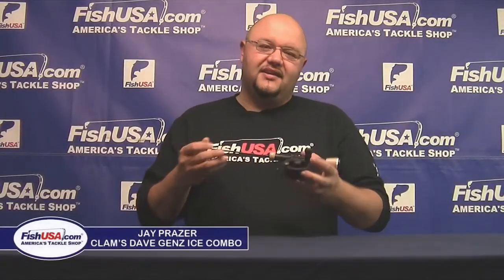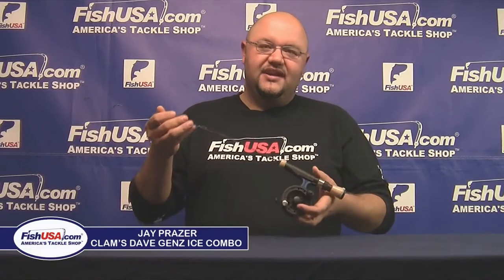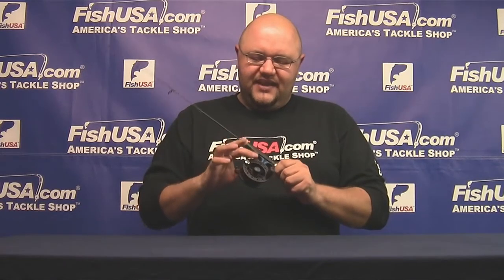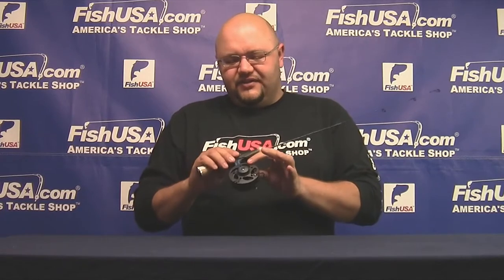Clam's Dave Genz Ice Spooler Combo